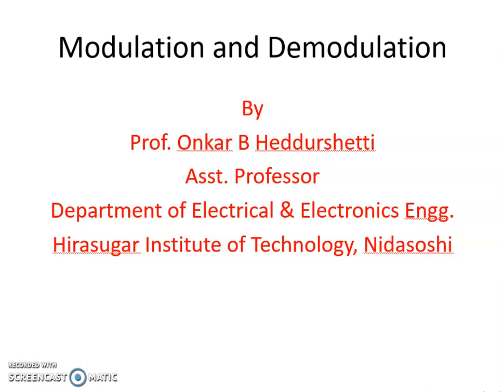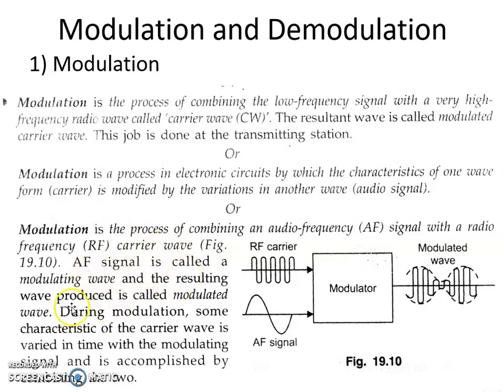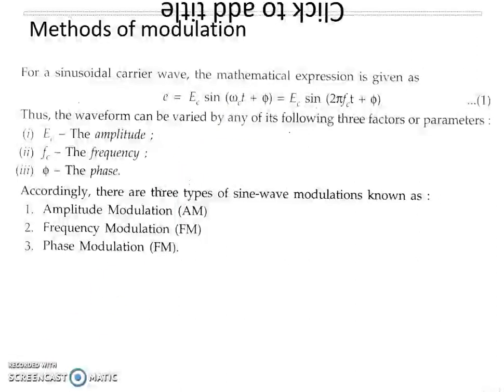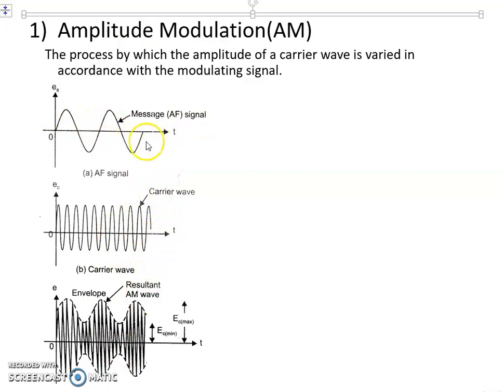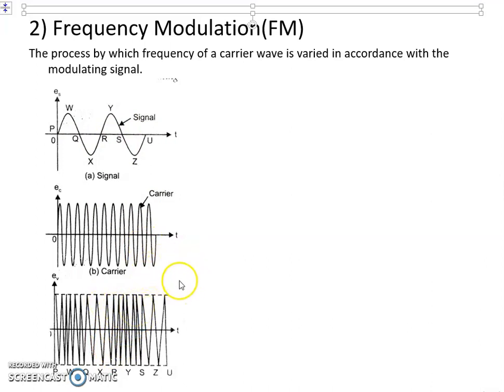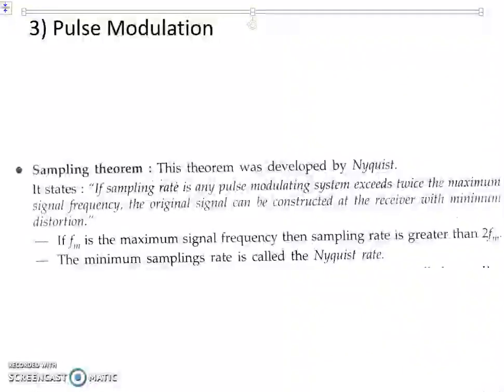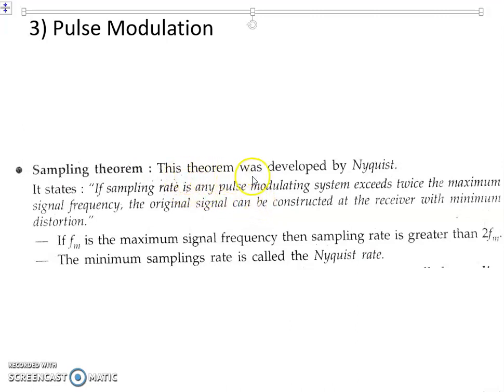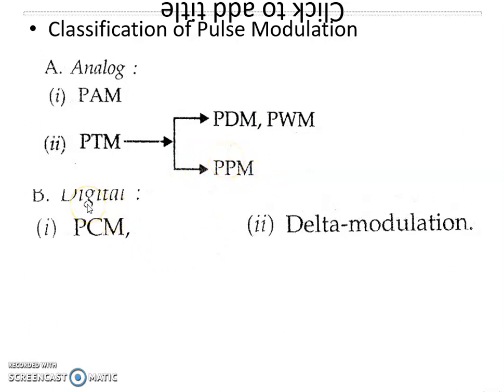Modulation and Demodulation of Signals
Definition, Need of Modulation, Methods of Modulation